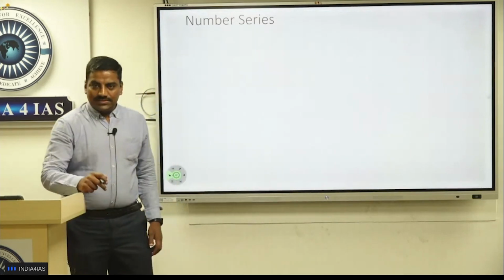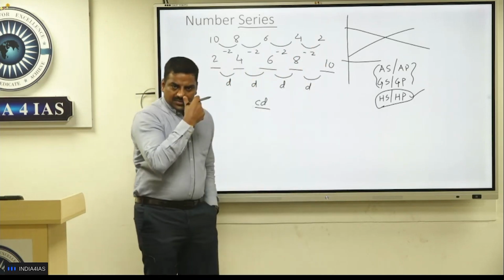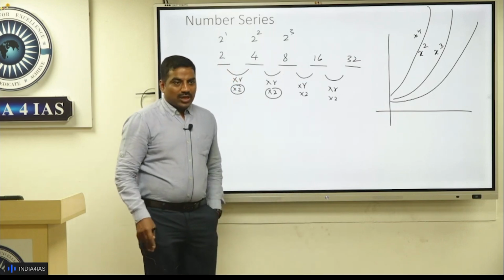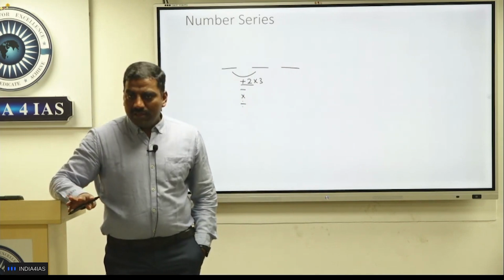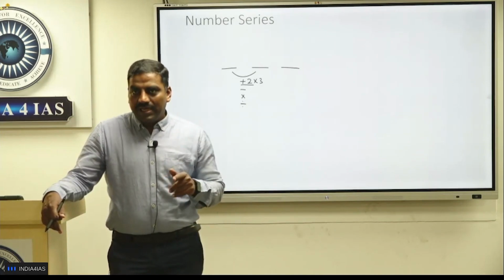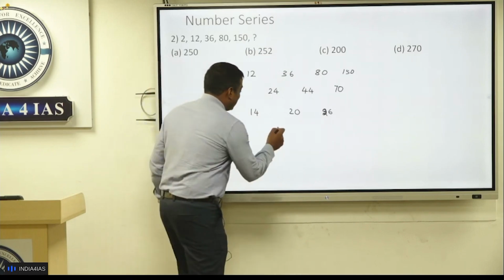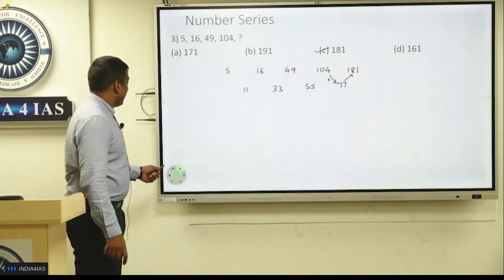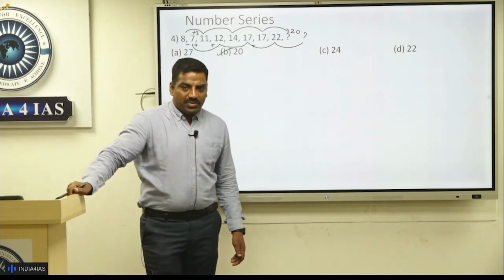Crack CSAT with ease | Number Series | All about Arithmetic & Geometric Series(Progression)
Master CSAT Tricks for UPSC Prelims | Simplify, Solve & Succeed
Struggling with CSAT in UPSC Prelims? This class is your ultimate guide to mastering the CSAT paper with smart techniques and strategies. Learn how to tackle:
📌 Quantitative Aptitude
📌 Reading Comprehension

Our experts break down complex problems into simple, actionable steps, ensuring you save time and boost accuracy during the exam. Whether you're a beginner or looking to sharpen your skills, this session is packed with proven methods to enhance your performance.